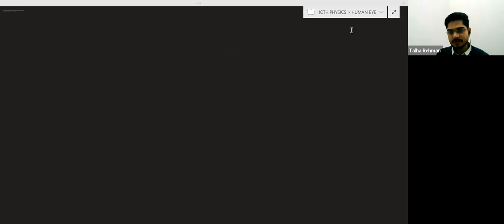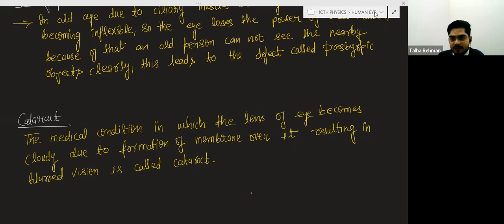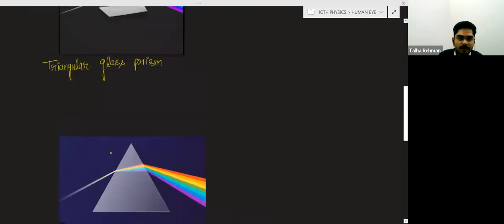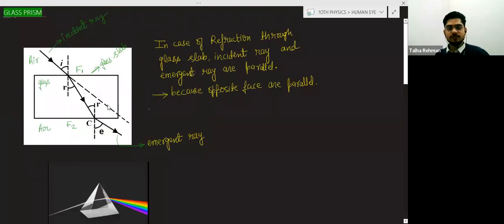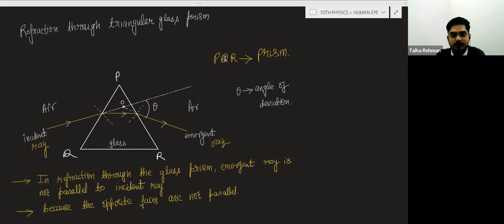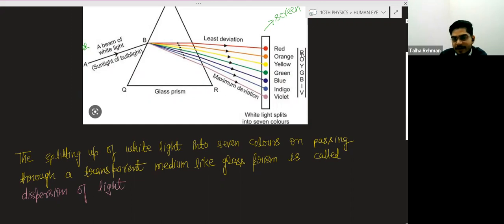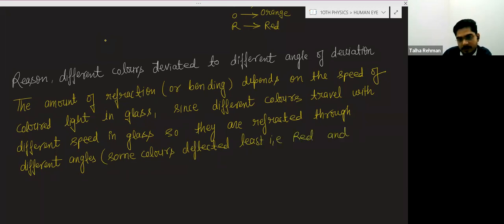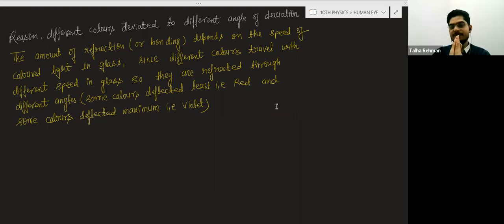Learnivio | Human eye and colourful world | Lect 18 | 10th MEA | 20-11-2022